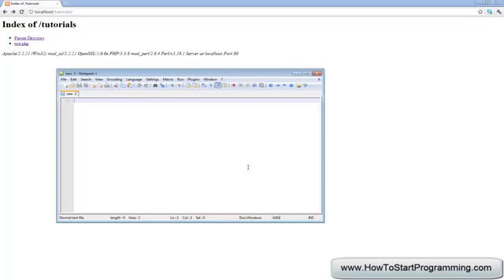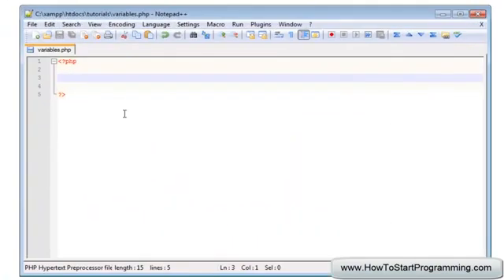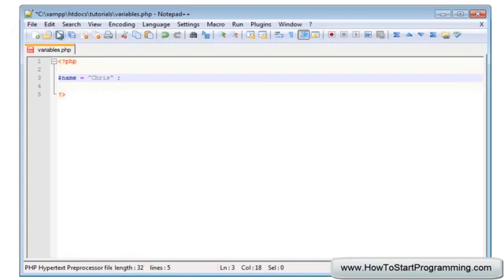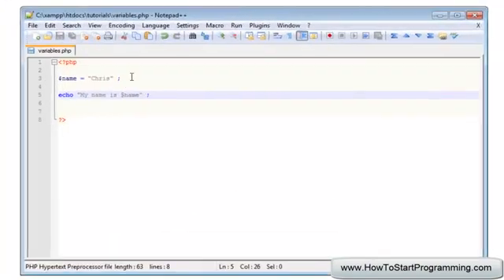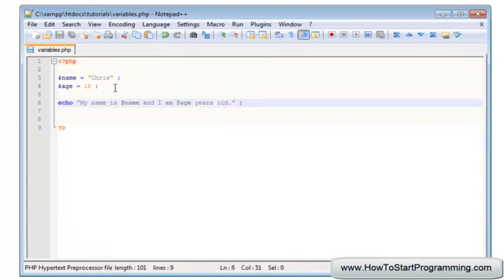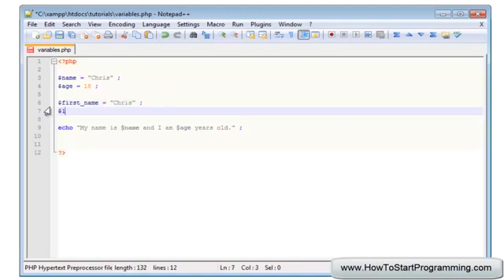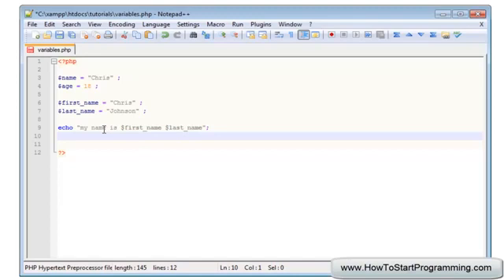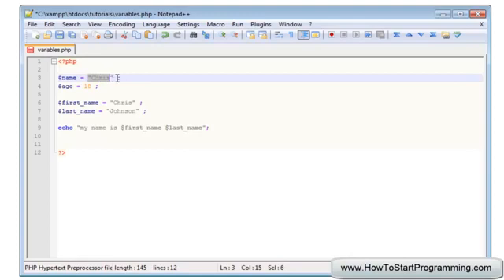PHP Tutorial 5 Variables PHP For Beginners